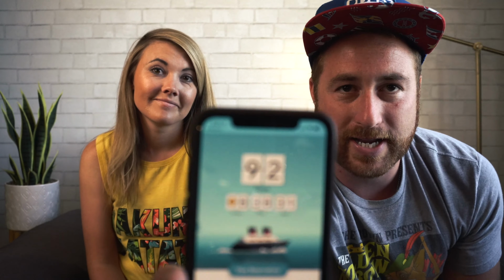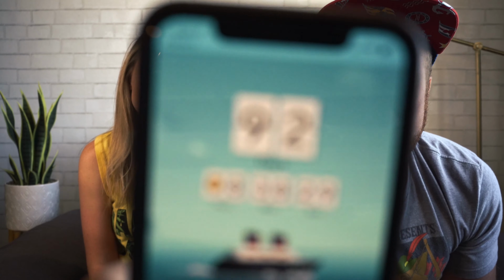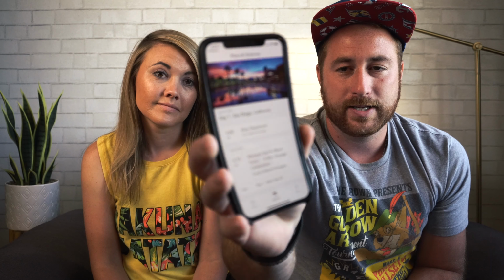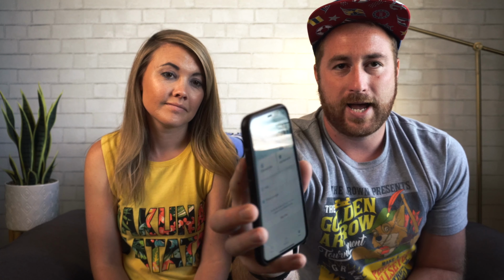What to do after booking your Disney Cruise?! | Disney Cruise Tips & Tricks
So you finally booked your Disney Cruise. now what?!
We will go over 10 tips, tricks, and some observations we have found helpful while you hurry up and wait for your Disney Cruise!

Our name is Justin and Lacey Zachman. This is our Z Roll. Our Zachman life of living in Idaho, raising kids, Disney, and traveling!

We would LOVEEEEEE to hear from you!

Our Gear:
Our main camera
Our Favorite B-Roll Glass
Our B camera
Our acton camera
Our drone
Our vlogging tripod
Our main iPhone tripod
Our second iPhone tripod
Our boom mic
Our vlogging mic
Our iPhone mic
Our LED light
Our power bank
Our on the go SSD drive
Our on the go hard drive
Our editing computer
Our iPad
Our Apple pencil
Our camera bag
Our camera bag organization pouches
Our cable organizer pouch
Our cute roll of gaff tape
Our idea notebook
Our pencil